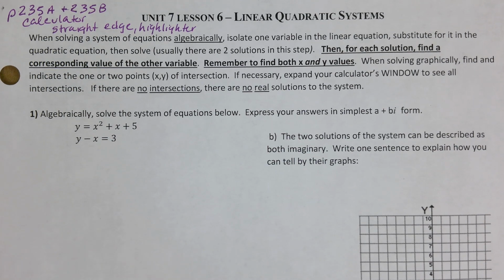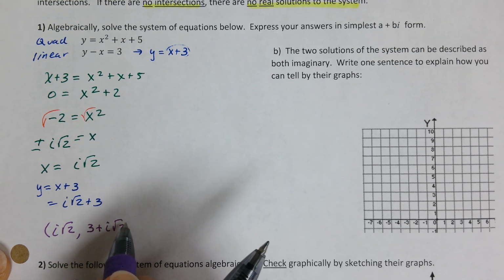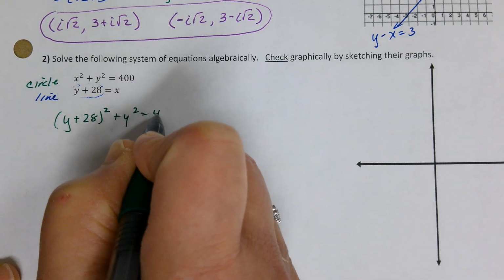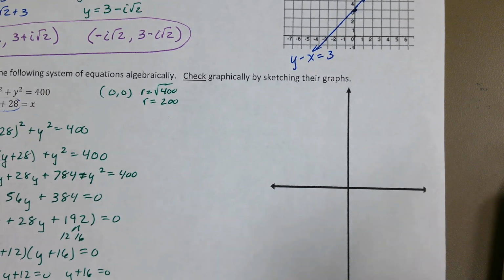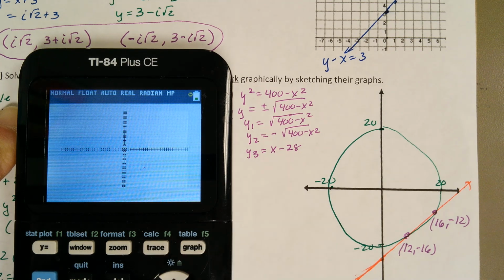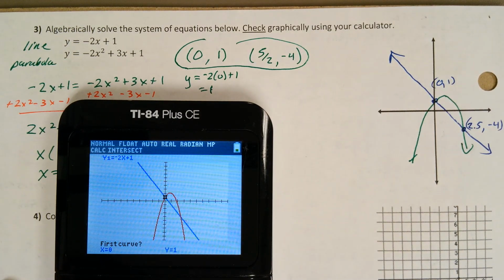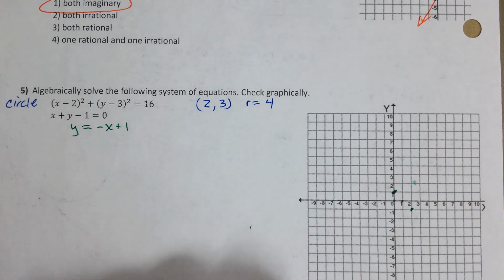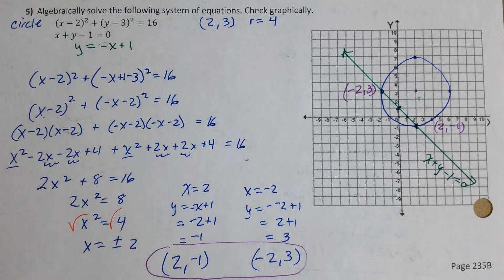U7 Lesson 6 Linear Quadratic Systems